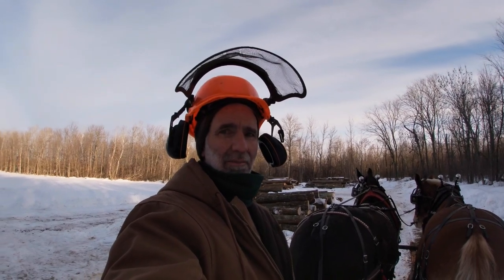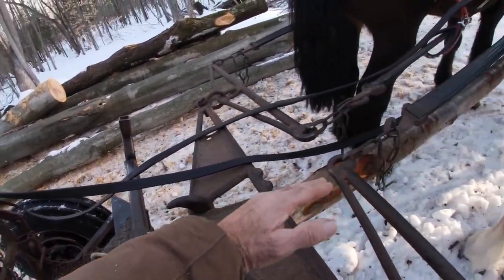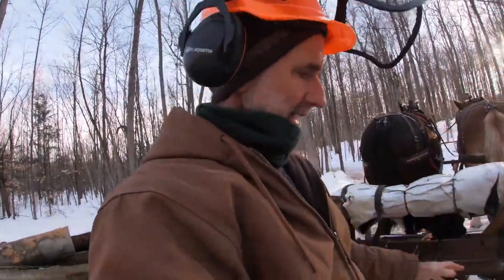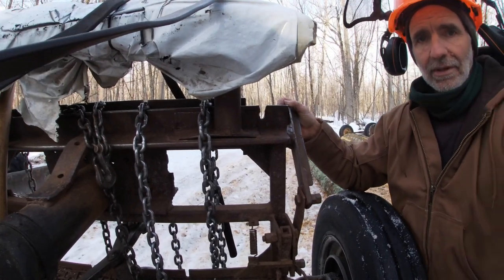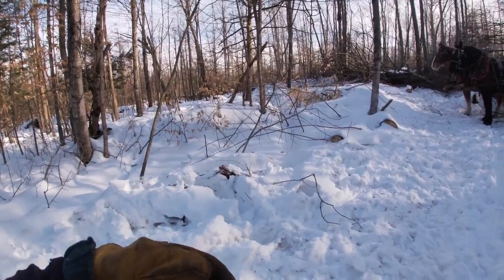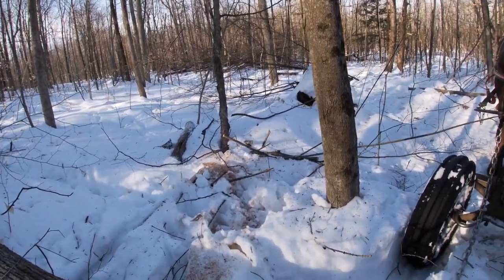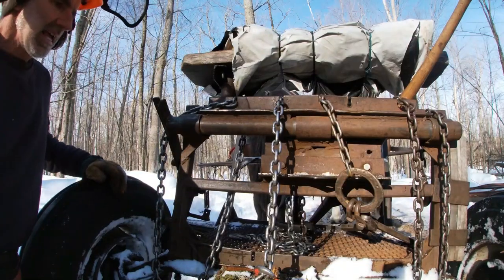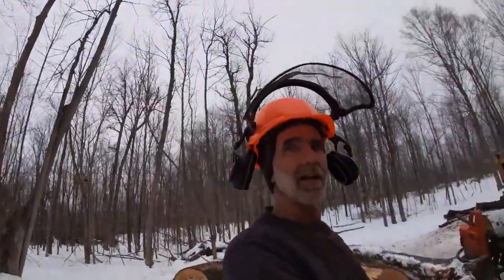My Horse Drawn Logging Cart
Today @Working Horses With Jim , I show and explain myhorse drawn logging cart and show a little logging.

Go Pro